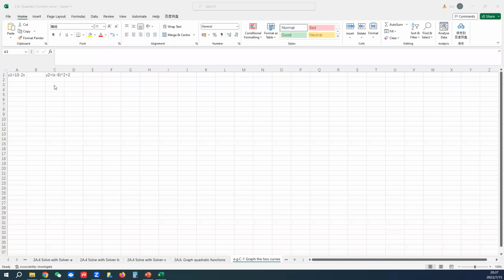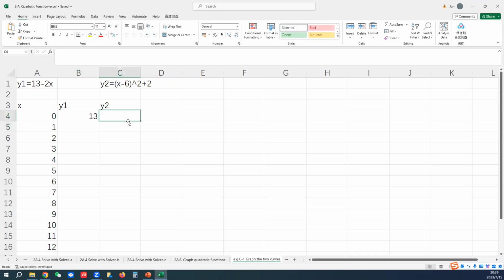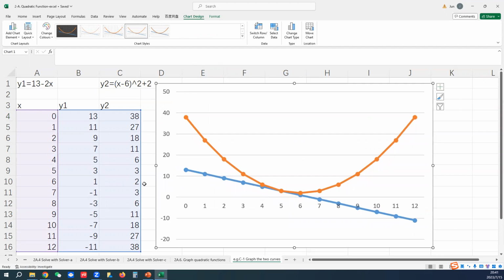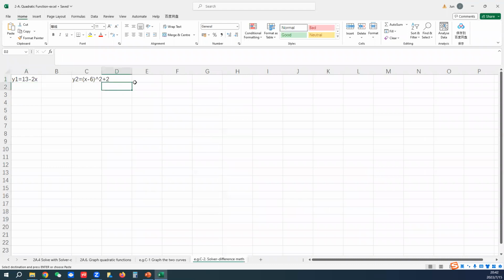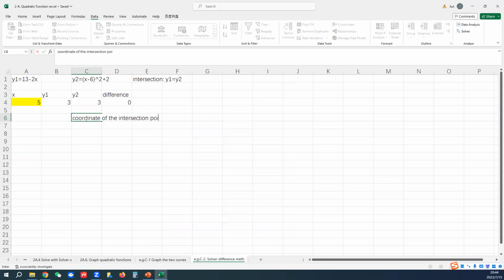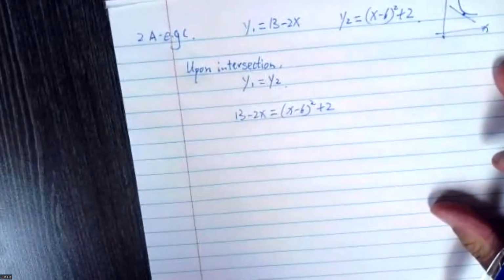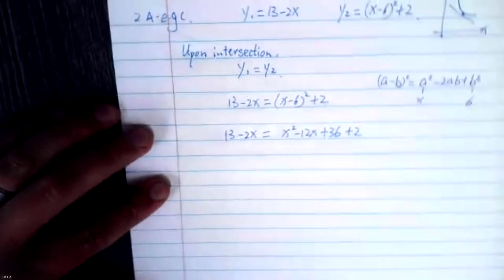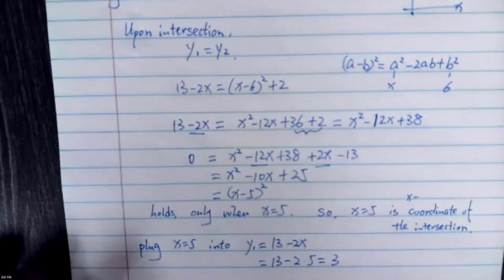2-A.7. How to solve system of equation with Excel Graph, Solver (difference method), and by hand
This is the case when a line intersects with a parabola.
0:01-3:28. Graph a line and a curve in the same picture
3:29-7:29. Use the difference method of Solver to work out the coordinate of the intersection
7:30- end. Solve the intersection by hand